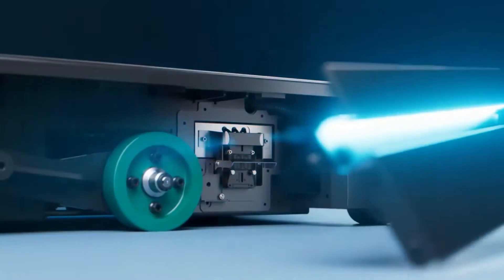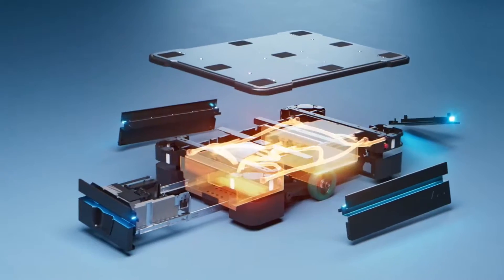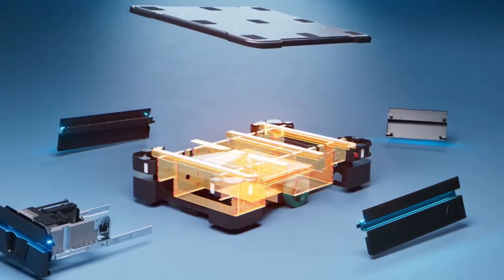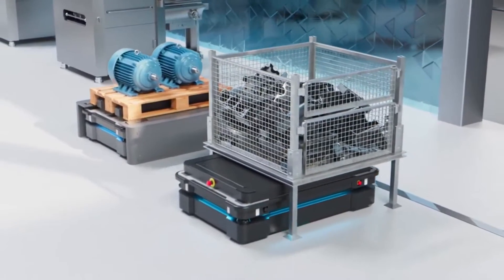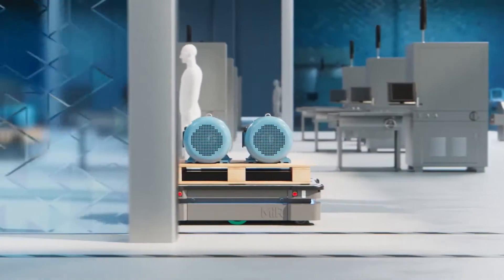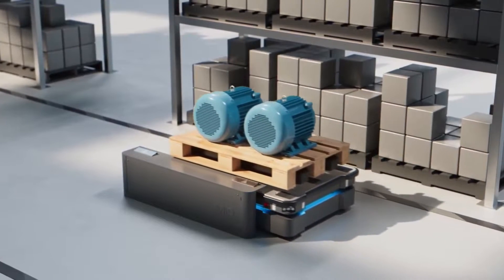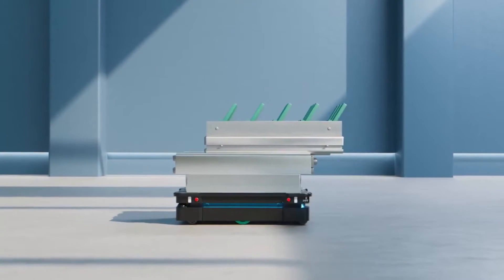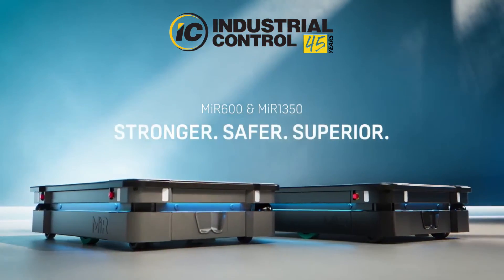Mobile Industrial Robots (MiR) introduces the new MiR 600 & 1350